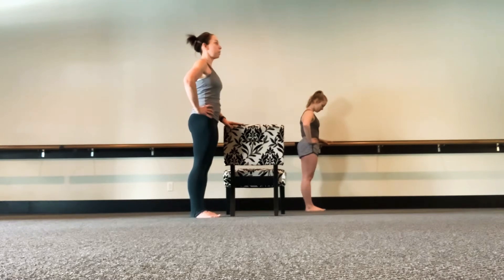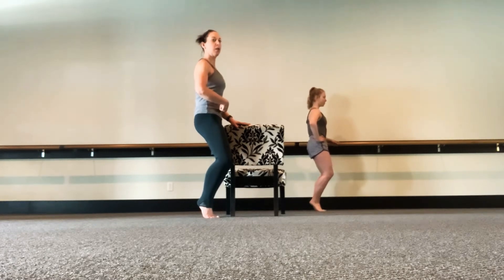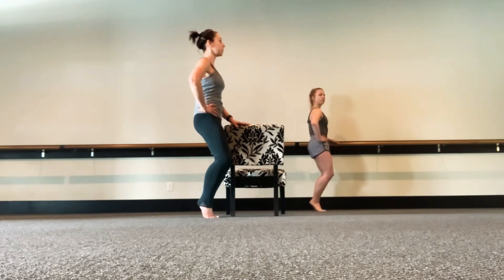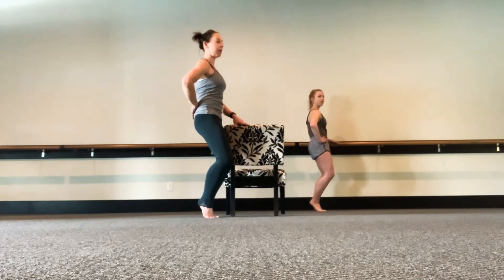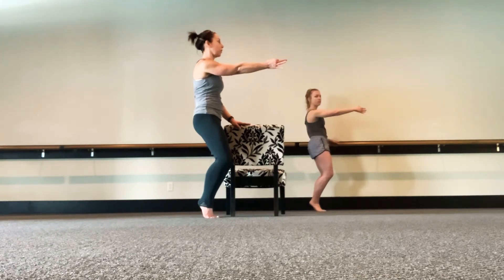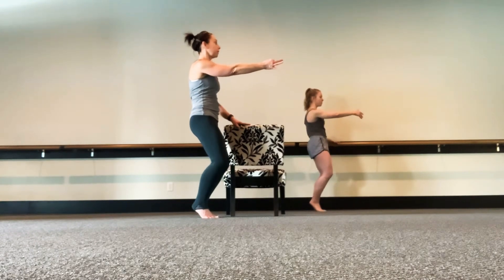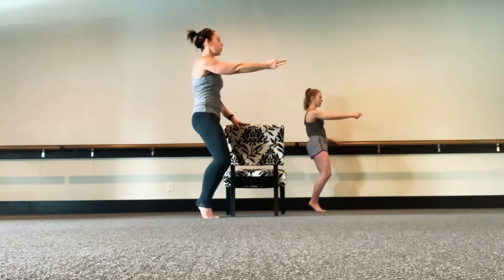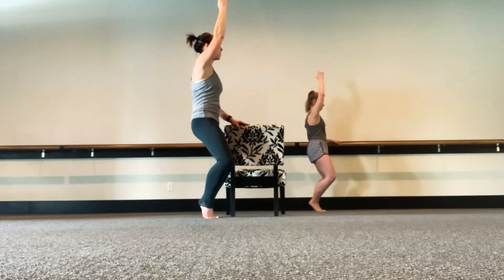High V/Diamond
Using a “support” in your house, join Amy J and her daughter Ella for some inner/outer thigh fun